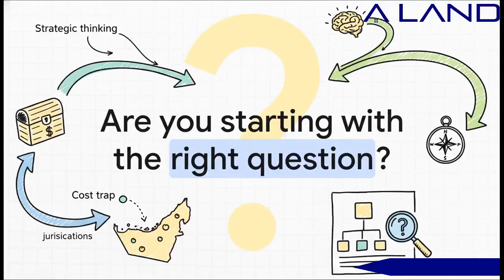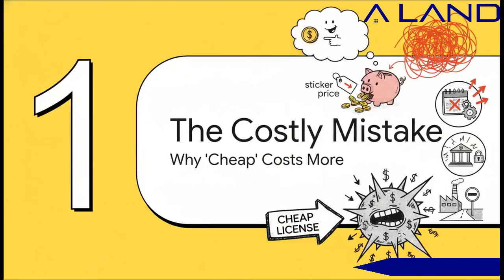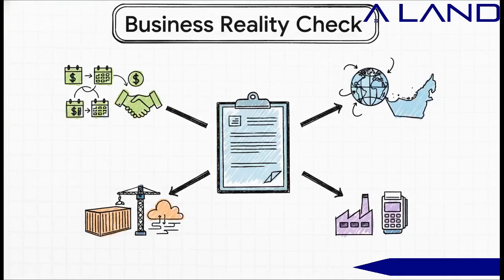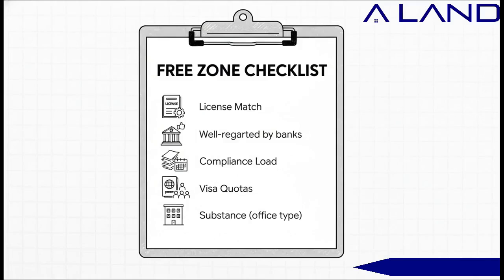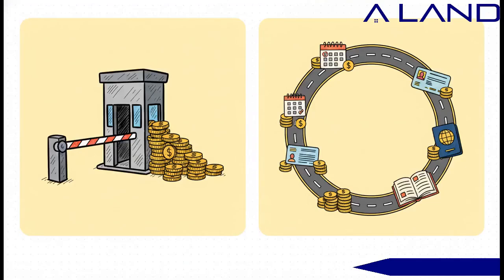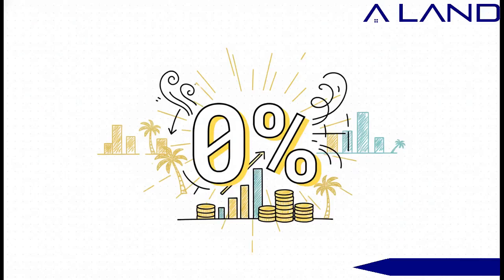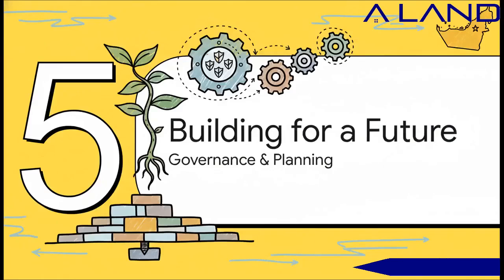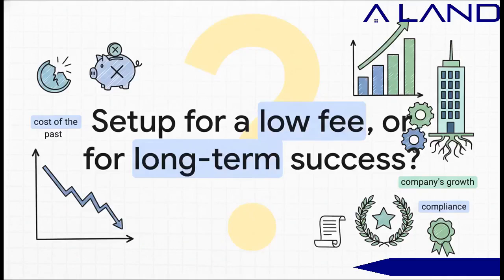UAE Company Setup 2026: Choose the RIGHT Jurisdiction or Lose $50K+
🚨 Most founders lose $30K–$80K on UAE company setup because they choose the cheapest option.

In this video, Dr. Pooyan Ghamari reveals the exact framework to choose the RIGHT jurisdiction in 2026 — the one that actually gets you a bank account, visas, and long-term success.

✅ Mainland LLC
✅ Free Zone Company
✅ Offshore (RAK ICC)

You’ll discover:
• The #1 mistake 90% of entrepreneurs make
• The hidden recurring costs nobody tells you about
• How to build a “bankable story” that banks love
• When you actually need physical office vs flexi-desk

Timestamps:
0:00 – The Expensive Mistake Most Founders Make
0:48 – The 3 UAE Structures Compared (2026 Rules)
2:35 – Substance & Banking Checklist (Banks Reject 70% of Cheap Setups)
4:10 – Real Cost Breakdown (What You’ll Actually Pay Yearly)
5:40 – When You Need Strategic Consulting

Dr. Pooyan Ghamari’s exact framework has helped founders from 27 countries set up correctly the first time.

ALand FZE SPC | License No. 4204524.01